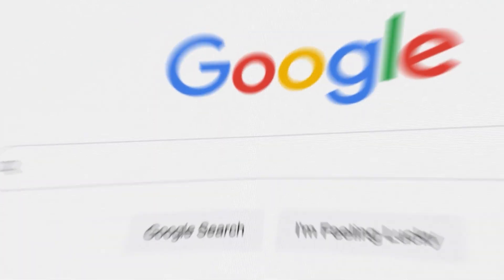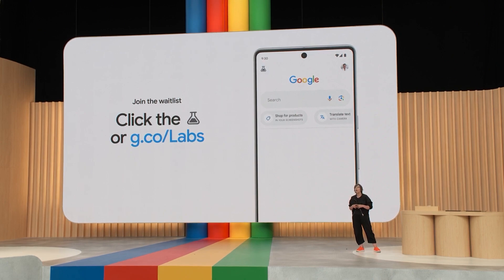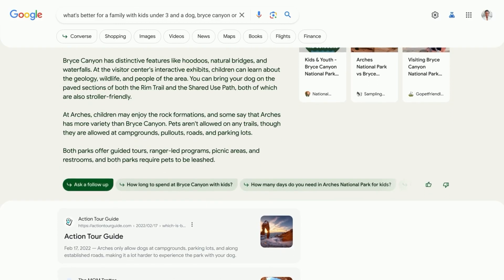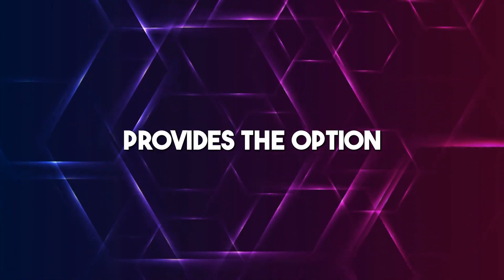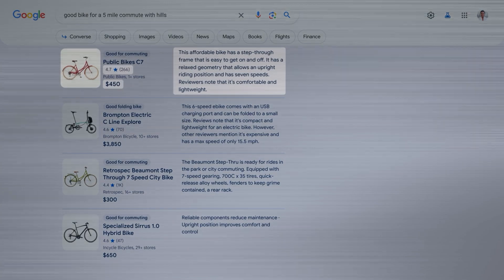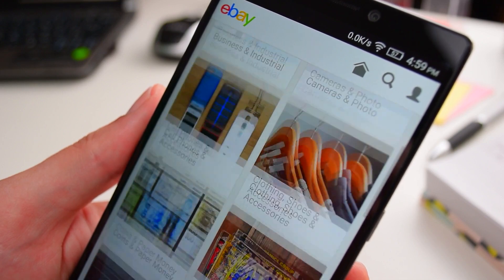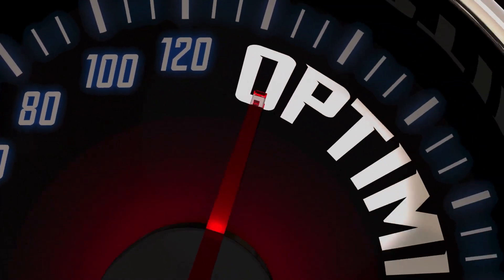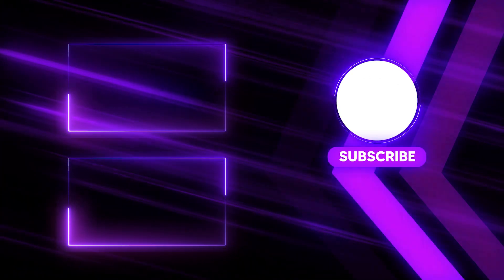Google AI's SGE Is The ULTIMATE Answer to ChatGPT!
Google has been at Its A-game since the AI race started. And many have attributed this to the vast resources that have been available to them over the years, running one of the biggest tech companies in the world. This time, they’ve hit the market with SGE, which is Search Generative Experience.

Don't miss this opportunity to learn about the cutting edge of AI technology.